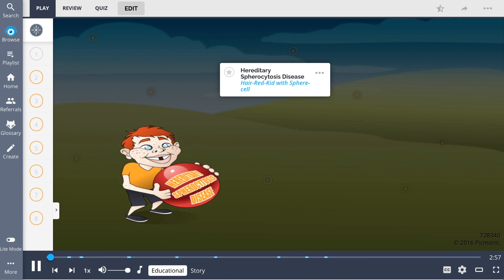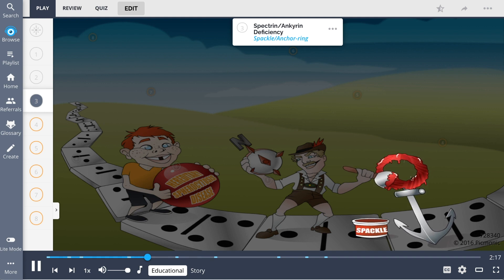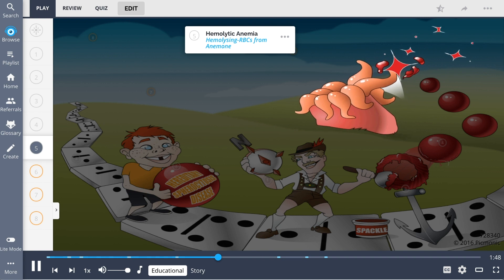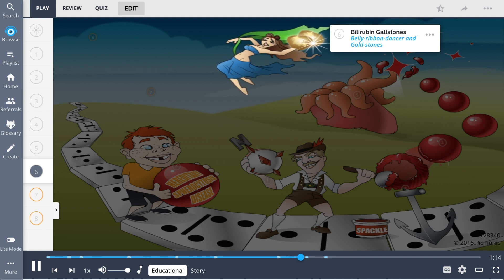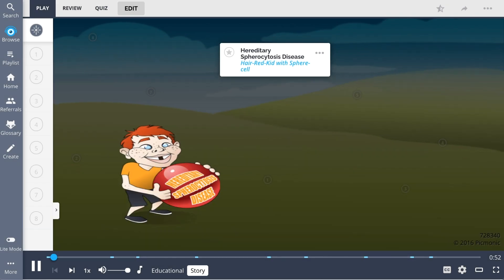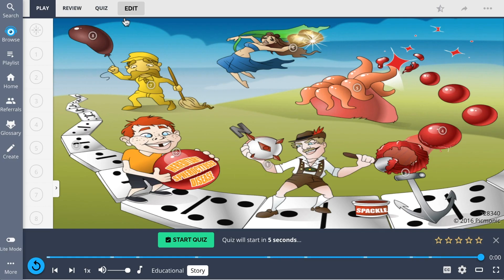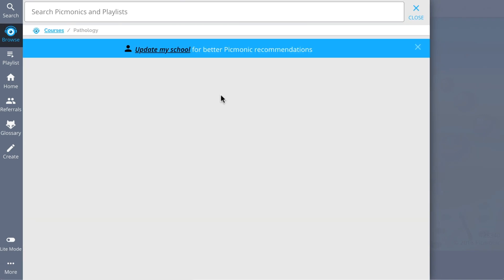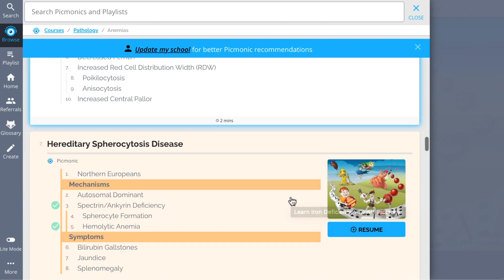8 Fun Facts About Hereditary Spherocytosis (Step 1, COMLEX, NCLEX®, PANCE, AANP)